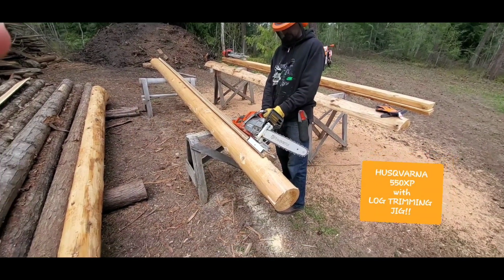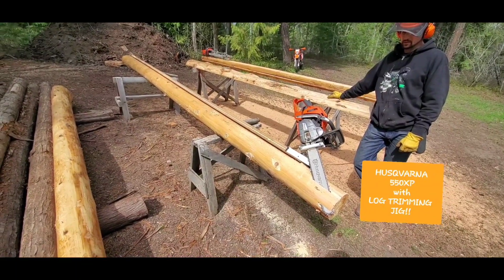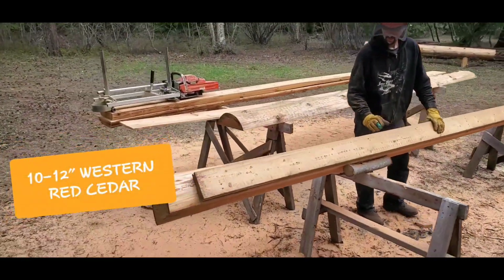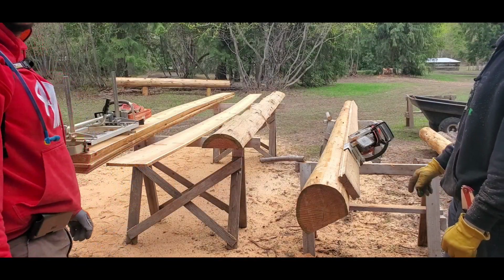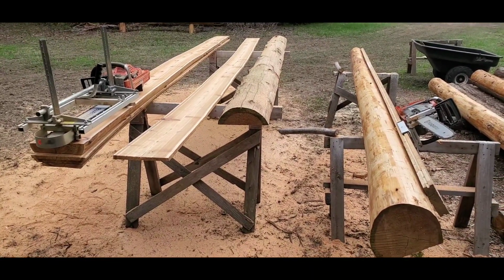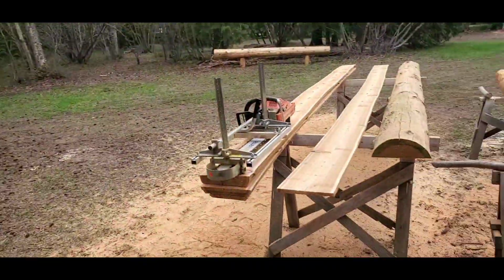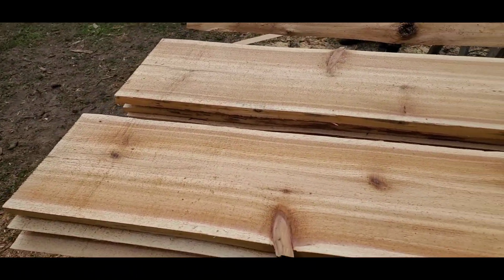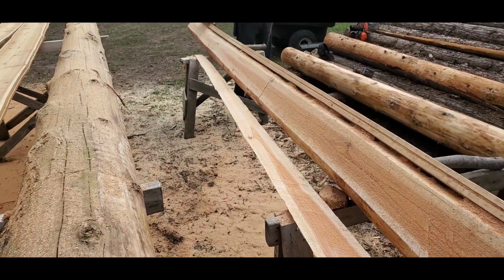EVER CONSIDER MAKING YOUR OWN LUMBER?!! (ALASKAN CHAINSAW MILL)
IN THIS EPISODE WE DEMONSTRATE HOW EASY IT IS TO MILL UP YOUR OWN LUMBER!!

STEPS:
1) Find some logs you want to turn in to lumber. You can mill them in the bush and haul the lumber out or bring the logs home. Alaskan mills are typically for ease of milling up a tree where it falls.
2) Buy said mill. The one in this video is a Granberg G778-24 (minimum 70cc saw) with no guide rails (very basic and around $250 used lightly)... We prefer to use a 2x6 as a guide with a home made jig for trimming the edge off the log (you can purchase a Timber Tuff TM-56 cutting guide for around $50- we made our own). Use the flat trimmed surface to run the Granberg Alaskan mill for all cuts thereafter.
3) Buy a good chainsaw with ripping chain (ripping chains are made for cutting long dimensions along the grain)... The small saw for edge trimming is a Husqvarna 550xp 50cc with 18" bar and felling chain (regular cutting chain) & the large saw is a Husqvarna 572 XPG 70cc with 28" bar and ripping chain.
4) Keep plenty of fuel and bar oil on hand... For these 10-12" wide 16' long cuts of Western Red Cedar (soft wold) we used approximately 1 tank of fuel and 1 tank of bar oil for 3 total cuts. Basically a 1 to 1 fuel/ bar oil ratio. We prefer to increase our bar oil conaumption for ripping to ensure proper lubrication and cooling of the bar and chain, for longer life.
3) Keep a pancake air compressor handy to keep the chainsaw clean. We prefer to blow it clean (including the air filter) at least every 3rd cut. In another video we demonstrate the importance of preventative maintenance, which includes cleaning your equipment properly.

**NOTE/SAFETY TIP**
Compressed air is great for cleaning tools. Just be very careful not to blow into your seals or gaskets, this can cause engine performance issues. And NEVER blow compressed air into your eyes or skin, apparently it is deadly.

4) Make sure you properly dry your lumber before use. (Typical rule of thumb is under 20% moisture content)... We will be air drying this cedar for approximately 4-6 months in dry hot outdoor weather, with stickers between boards and cover from rain.

**NOTE**
These are rough cut boards that we may throw through a thickness planer before we use them as siding for our pole shed and board & baton trim for our house.